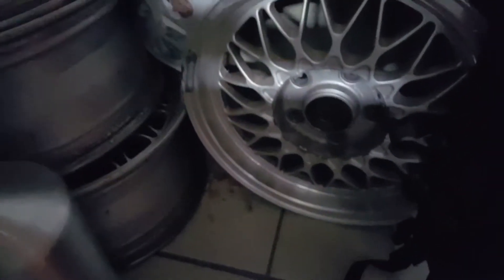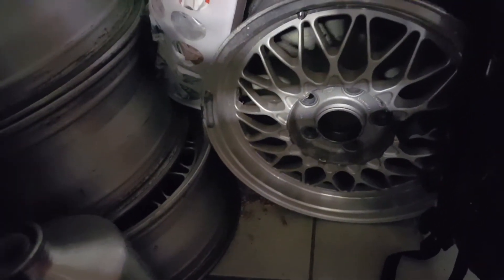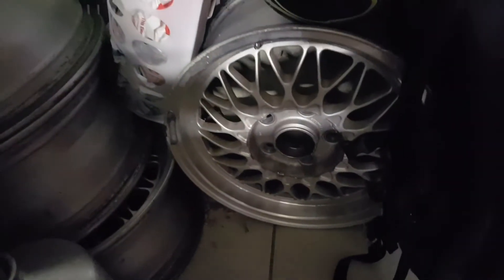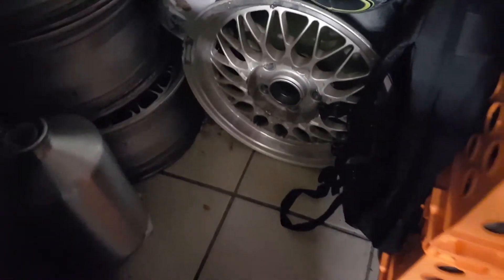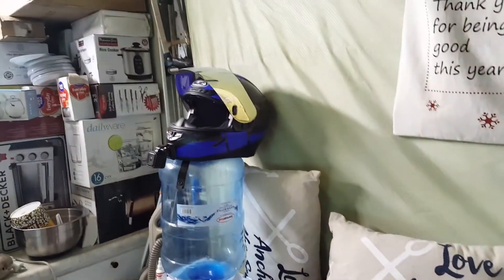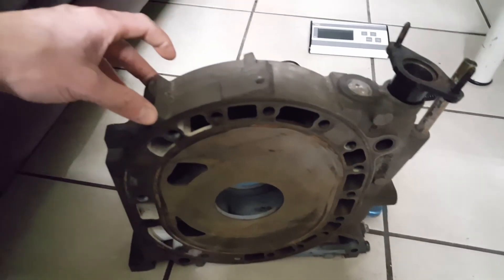How much does a 13b middle rotary engine iron weights?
Have a accurate scale and a middle 6 port iron from an rx8 so let's see how much does it weights 👊